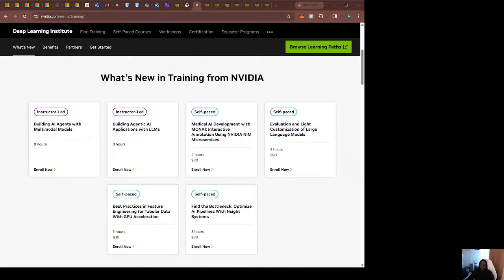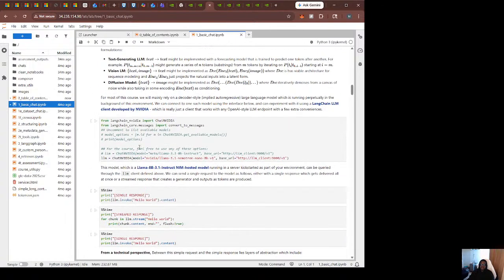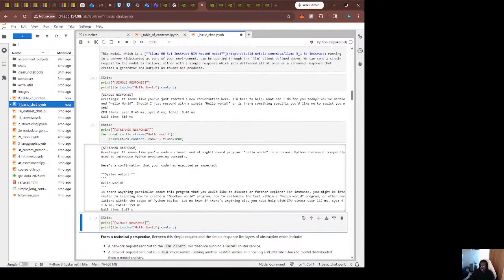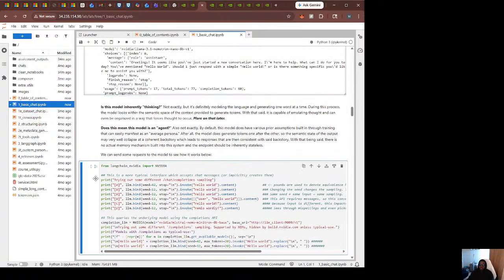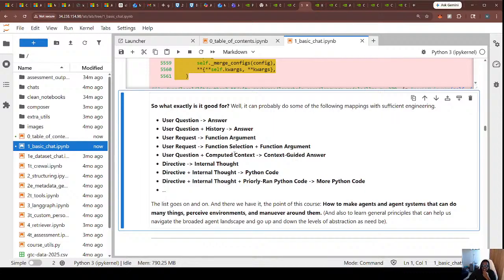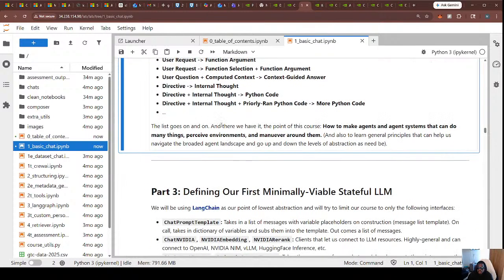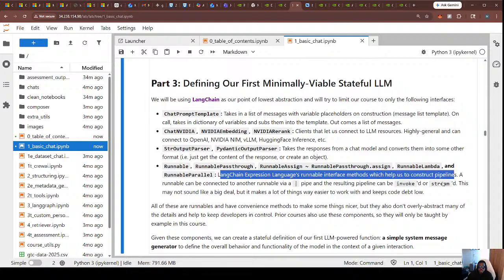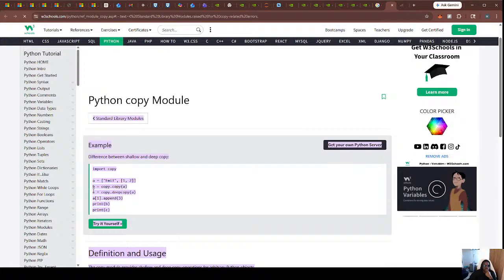Golden CMMC in a Box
Everyone is talking about 'Simple AI' and 'Beginner Tutorials.' But if you are a defense contractor or a tech worker facing a layoff, 'simple' isn't going to save your business or your career. Today, I’m showing you the intersection of Agentic AI and CMMC Level 2; how we automate the 'impossible' tasks of compliance.